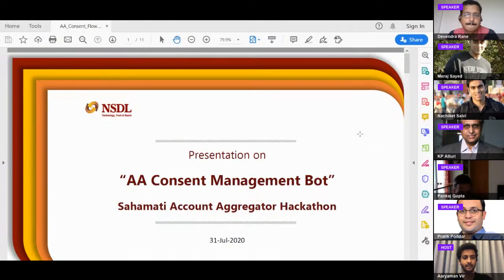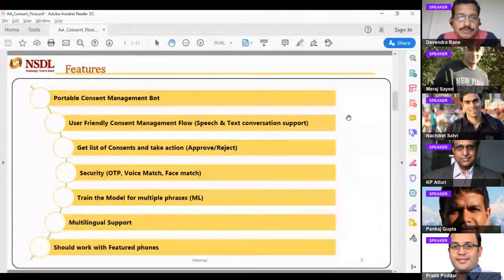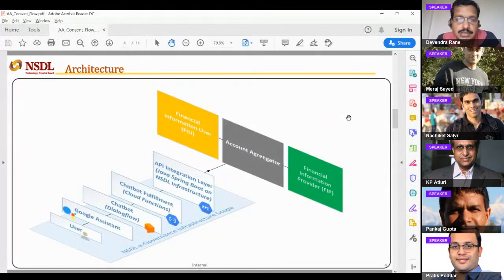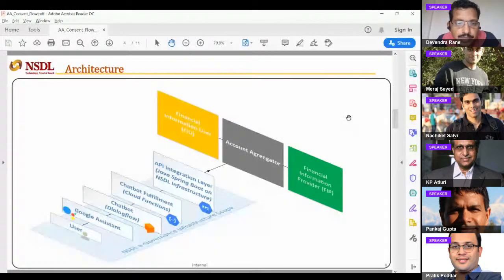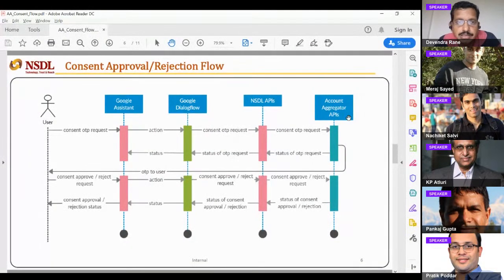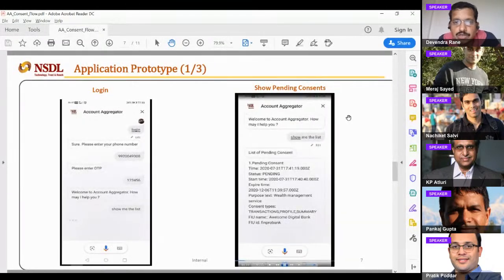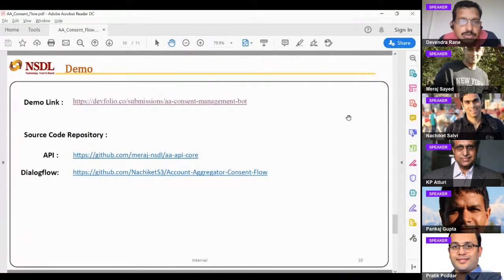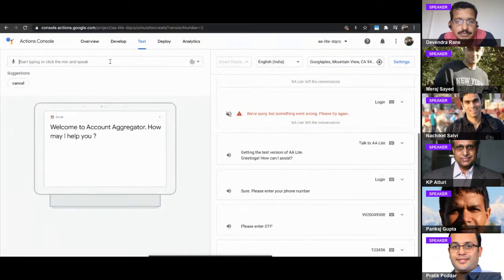Team NSDL e-Gov - Sahamati Account Aggregator Hackathon Judging